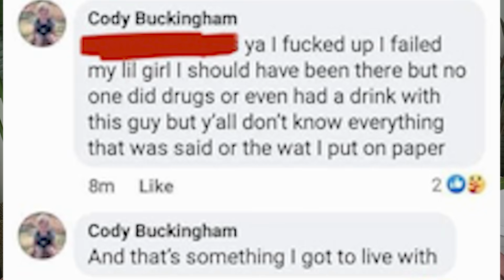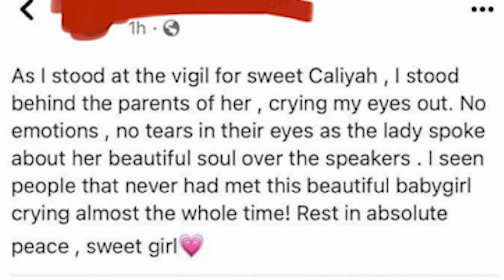Caliyah Guyton Enid Oklahoma | The Horrifying & Brutal Murder of The 2 Year Old Girl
What I Use To Stream

Comments on this channel are the sole responsibility of their writers and as such the writers will take full responsibility, liability, and blame for any libel or litigation that result from something written in or as a direct result of something written in a comment. Please feel free to challenge or disagree in the comments section – but 10 to LIFE reserves the right to delete any comment for any reason (abusive, profane, rude, etc) – so please keep it polite and relevant.